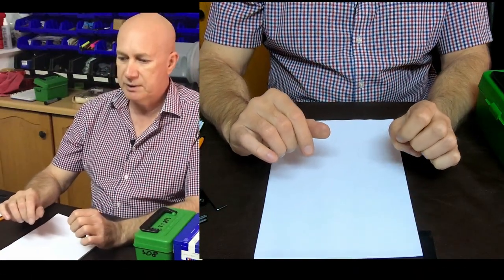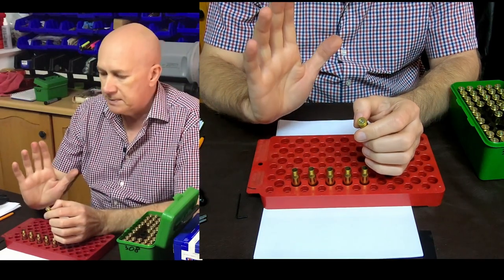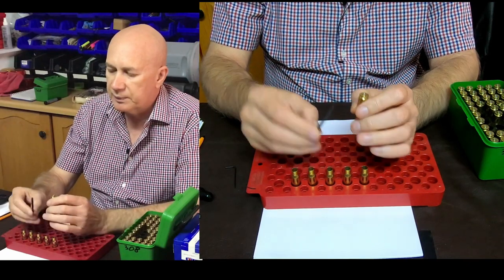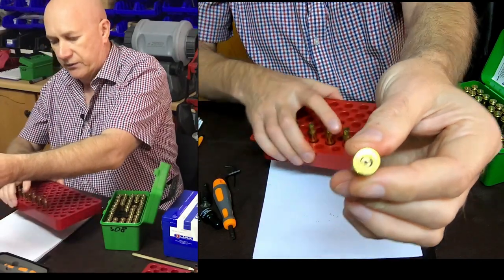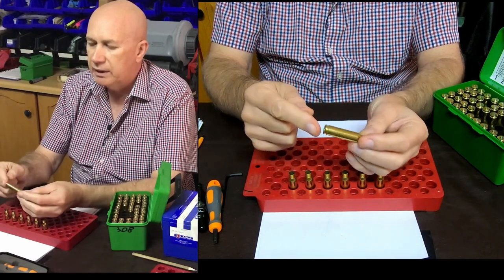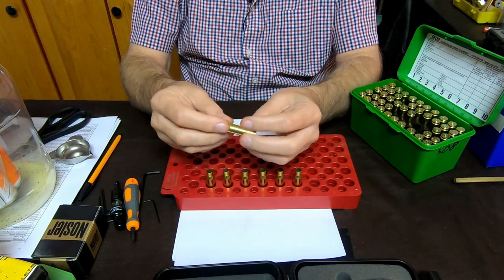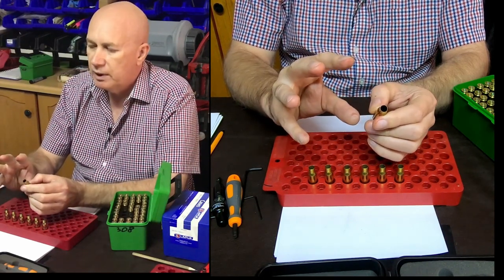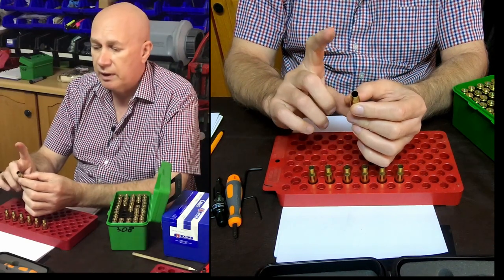Preparation for reloading of used brass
Discussion on the processes involved in reloading fired brass.

This is a shortish discussion on the various processes the re-loader must do and certain aspects that needs more attention. The detailed description of the various processes will be discussed in upcoming topics.

Below are a few highlight times frames that will get you on the important parts in a second.

Showing carbon marks on outside of neck and typical horseshoe mark created from a good chamber fit: 00:41
Explaining first step: 01:18
Showing carbon inside primer pockets and amount of carbon removed: 03:09
Step 2 is cleaning of brass: 05:04
Step 3 is re-sizing of brass: 07:20
Additional process of annealing is important for consistency in case neck tension: 08:15
Typical lifespan on non-annealed brass vs annealed brass: 09:30
Select bullet to be used: 11:00
Select the correct propellant for cartridge and bullet weight to be re-loaded: 14:38

You are welcome to visit my webpage, and see what else I am doing.